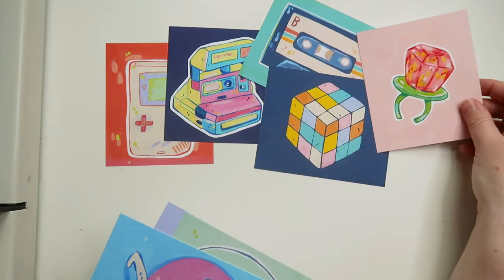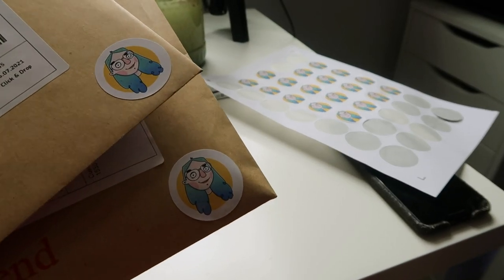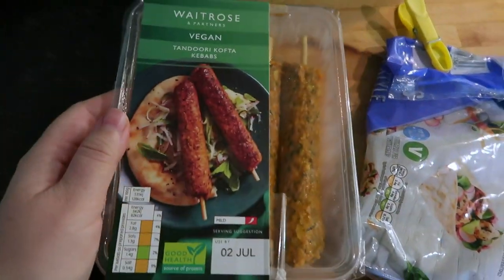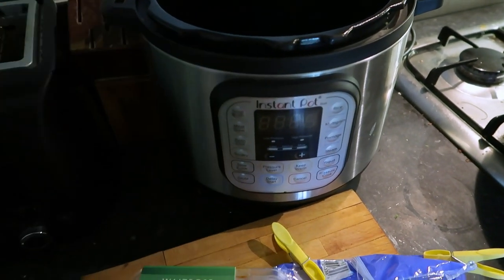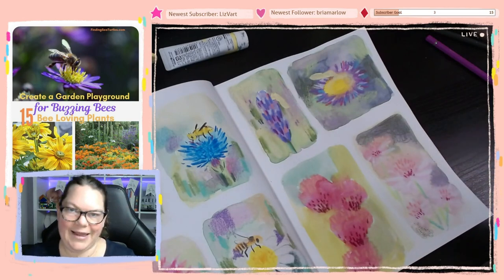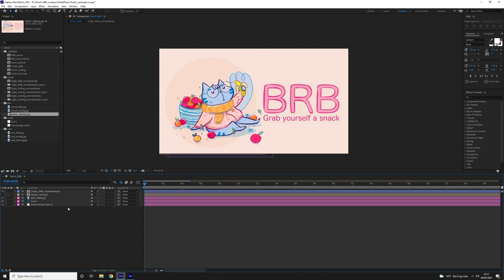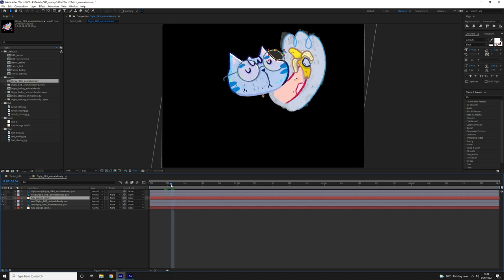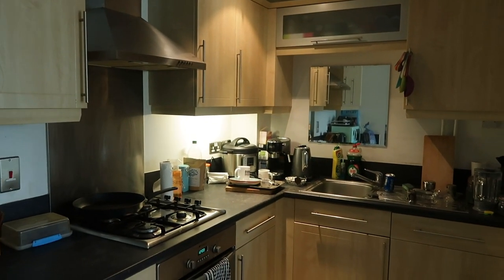STUDIO VLOG! | Packing Etsy Orders | Twitch Livestreams | Vegan Food | Drawing Houses | Chatty Vlog!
I had a quieter week this week, with lots of off-camera admin work. I have put my Etsy update a bit on the backburner which I talk about a bit. I also share my best (and only) quitting my job story on Twitch and we pack some orders!